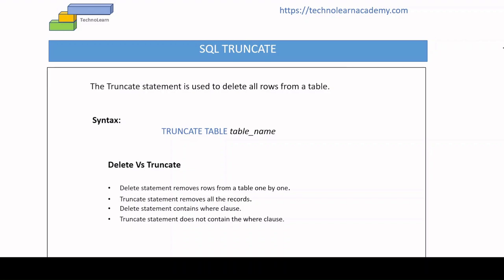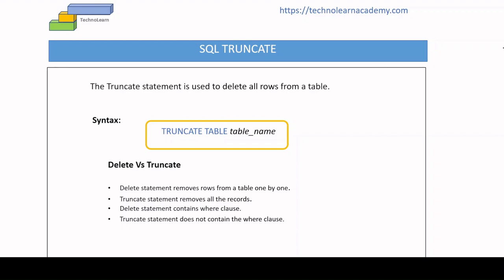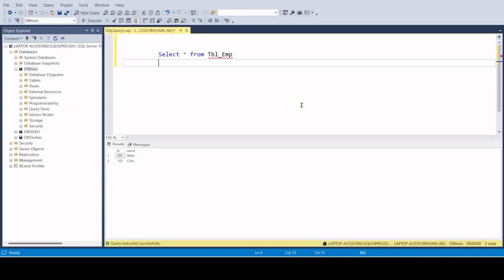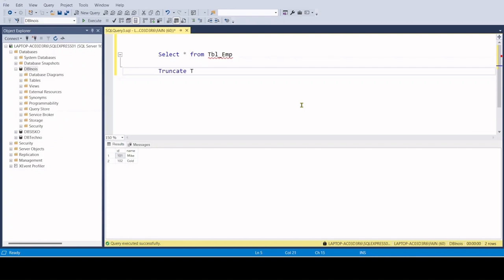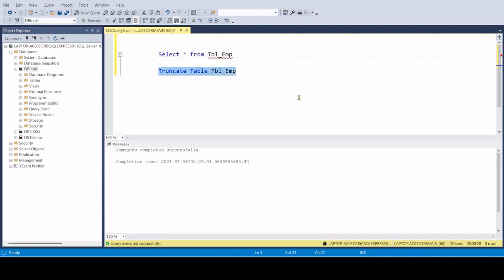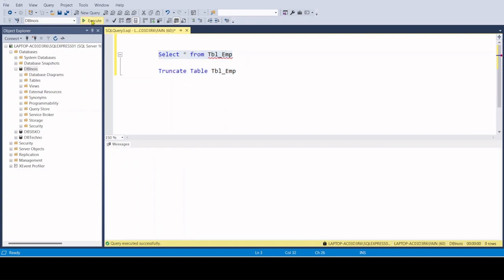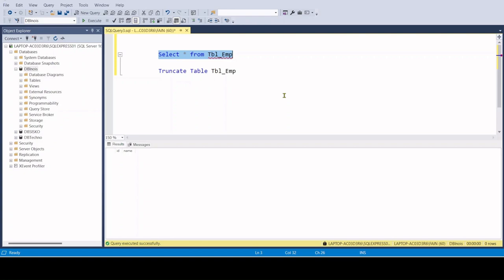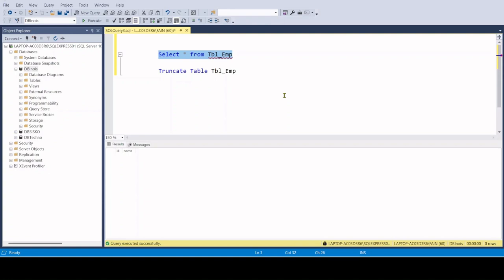MS SQL Truncate Statement | Learn How to use Truncate Statement in SQL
SQL Truncate Statement is used to remove all the records table. In this tutorial, you will learn
how to use the truncate statement in SQL to remove all the records from the table. What is the difference between the truncate statement and the delete statement is that we can provide the where
clause in the delete statement but we can not provide the where clause in the truncate statement.